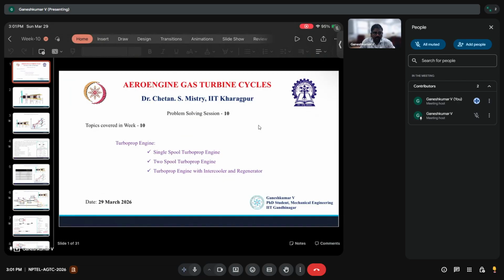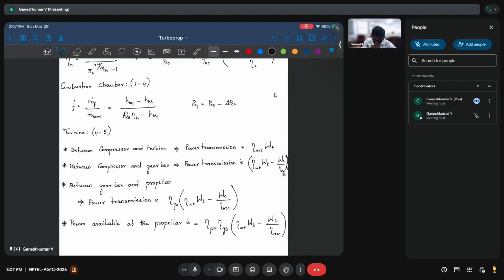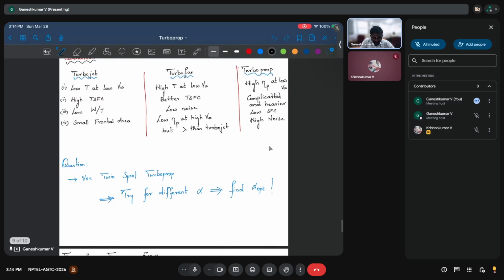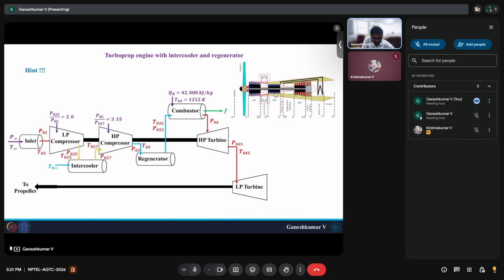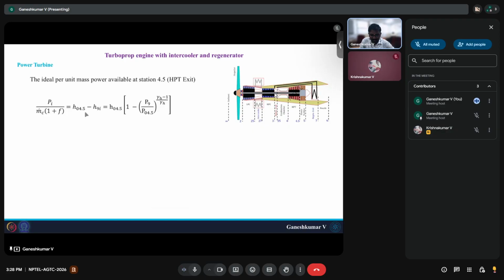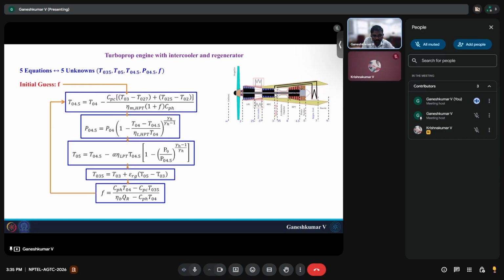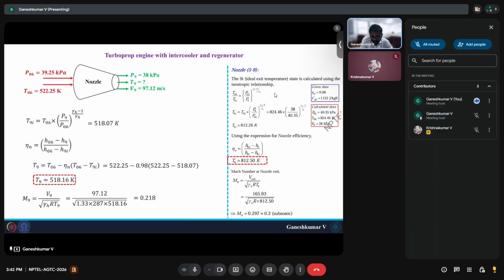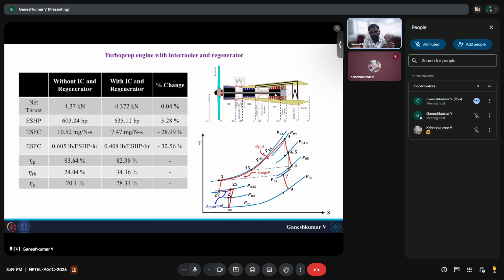Aeroengine Gas Turbine Cycles - Week - 10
Course: Aeroengine Gas Turbine Cycles - NPTEL - IIT Kharagpur
Session: 10
Date: 29-March-2026